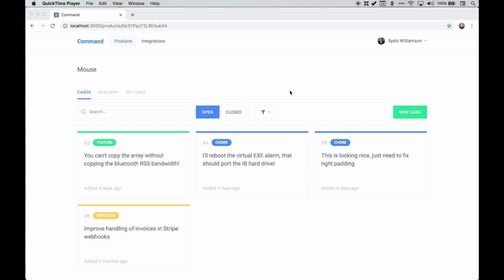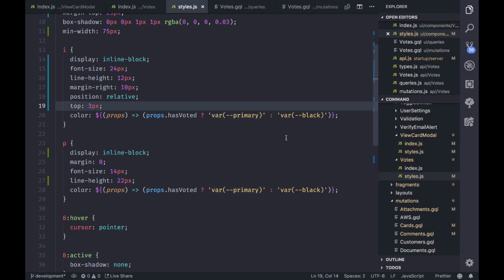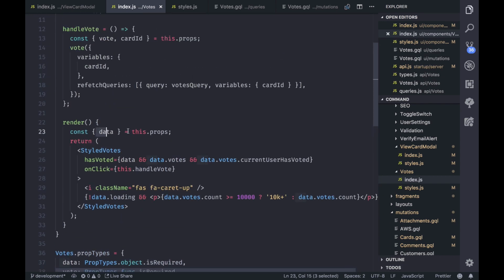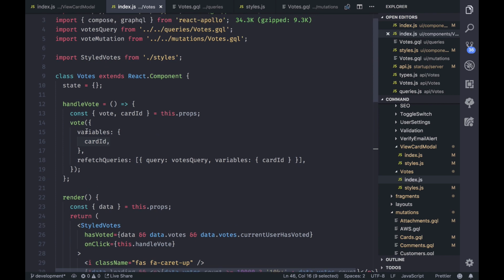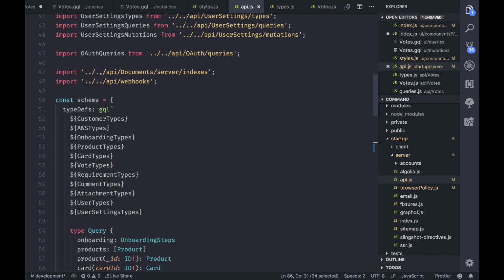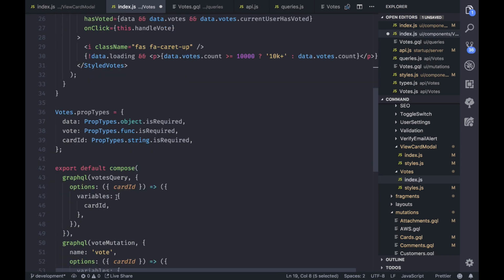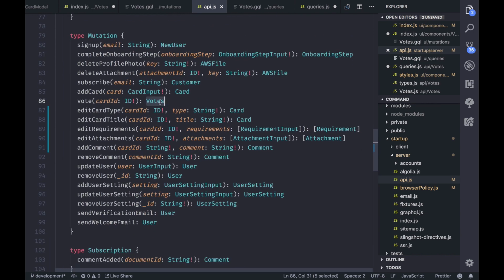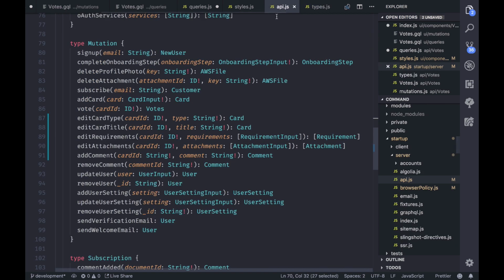FeatureFriday: Upvotes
In this tutorial, we'll learn how the upvotes feature works inside of Command, the first SaaS from Clever Beagle designed to help you manage and promote your product.